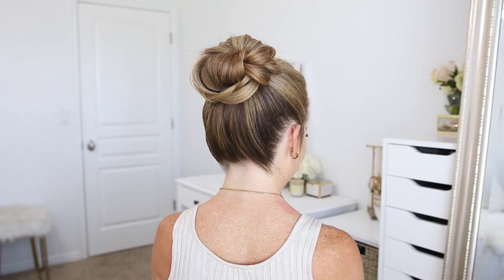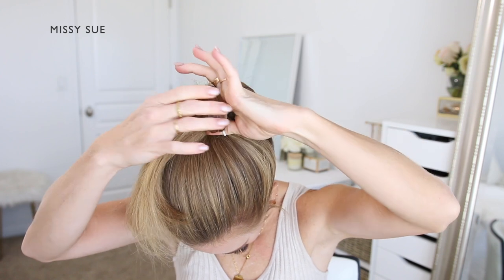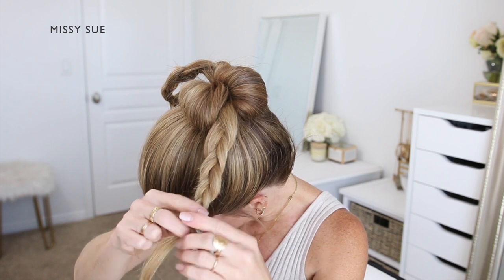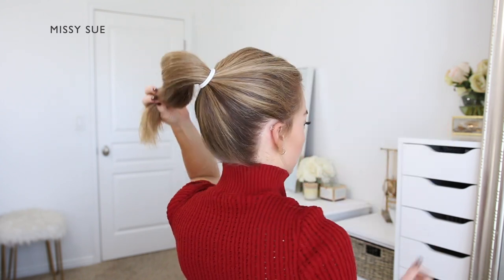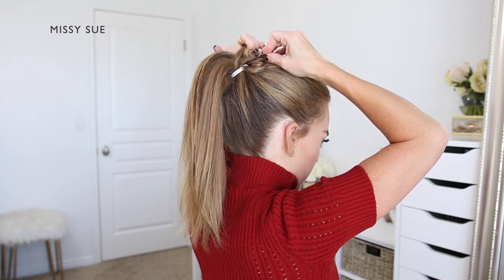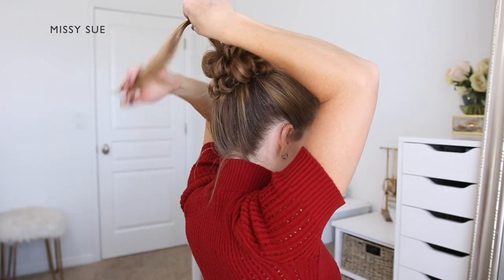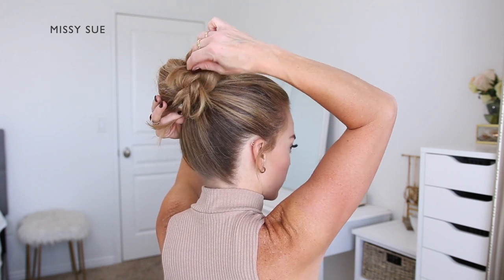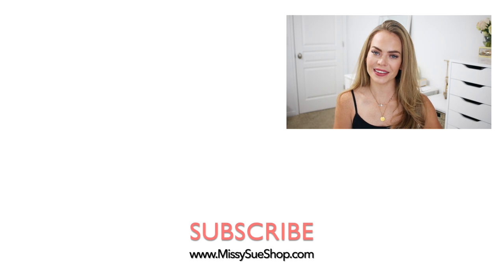3 FALL HIGH BUNS 🍁 | Easy Hairstyles | Missy Sue